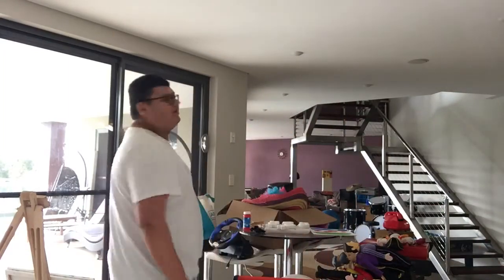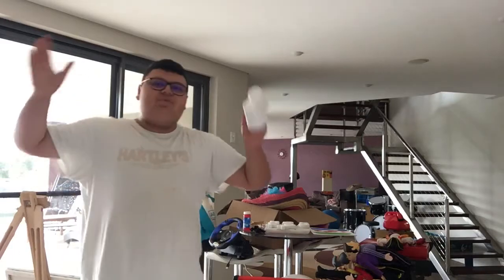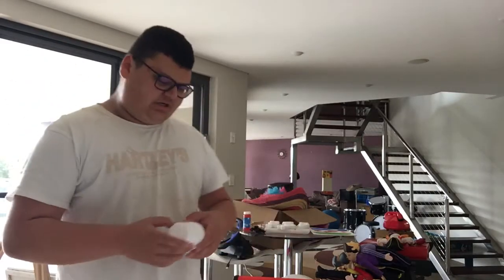Super Ned’s Workshop - Maracas